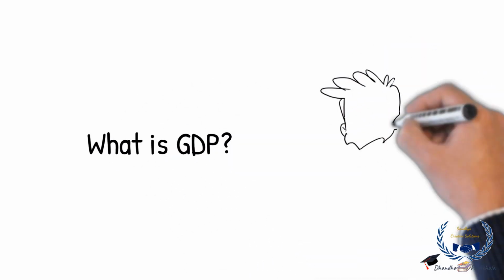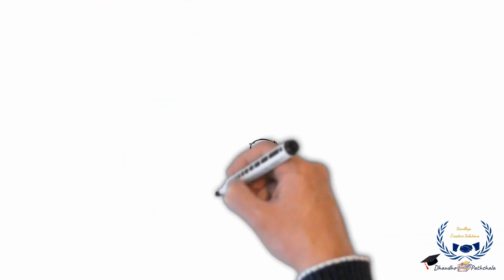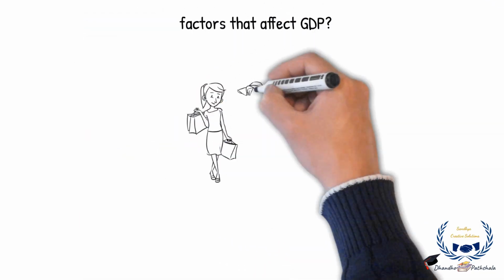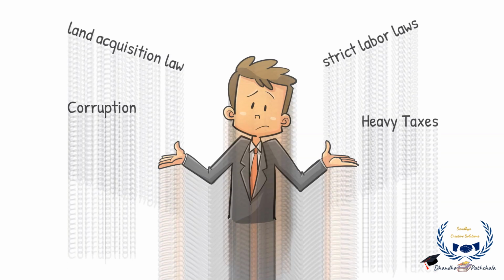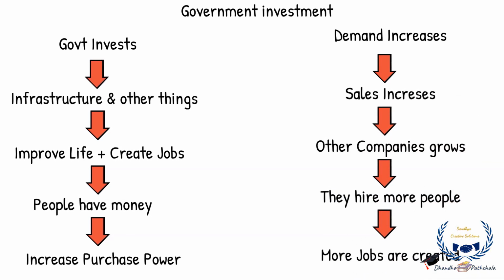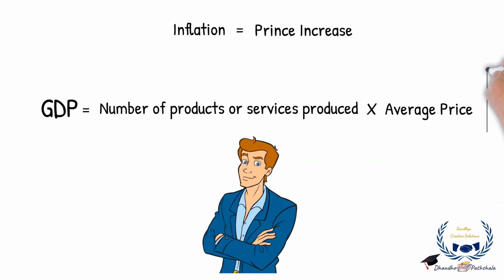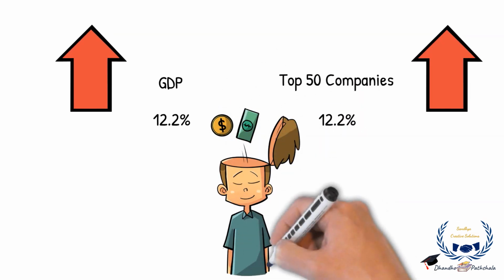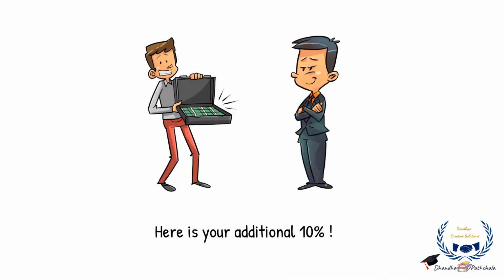1. How the concept of GDP can help Investors (in 2021) | Dhandho Pathshala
Video Title: GDP explained by Dhandho Pathshala (in 2021) | Dhandho Pathshala
What is GDP? What GDP tells us? Why do Investors need to know about GDP? All these are explained in this video. This is also the first video of the series "Free Stock Market Course by Dhandho Pathshala".
This course in detail covers the Fundamental analysis of stock market investing. Please find our other Paid Courses Below.